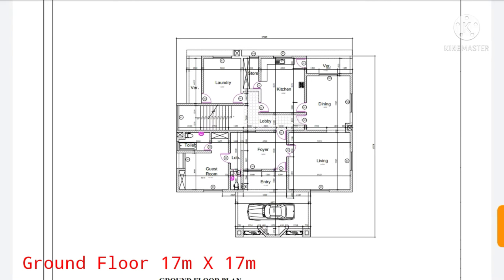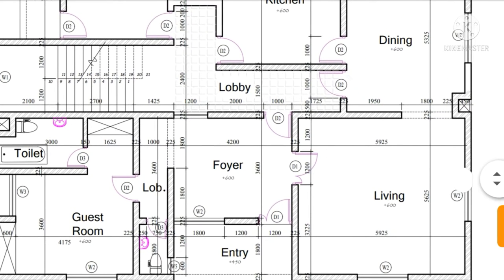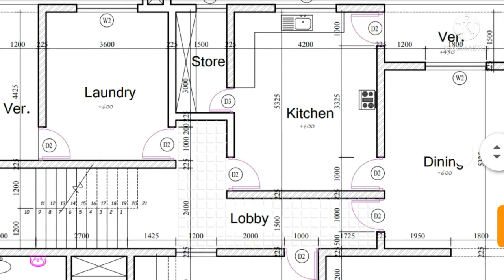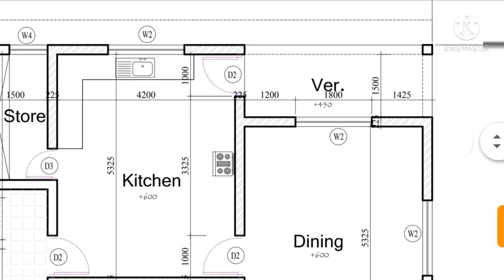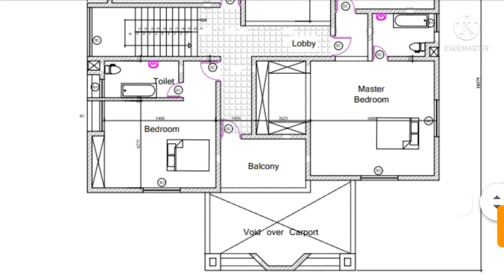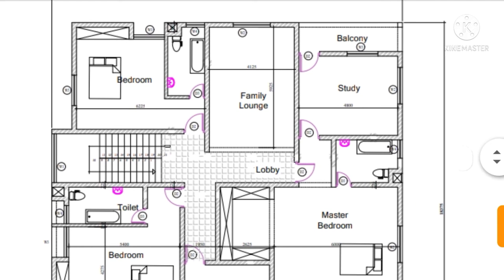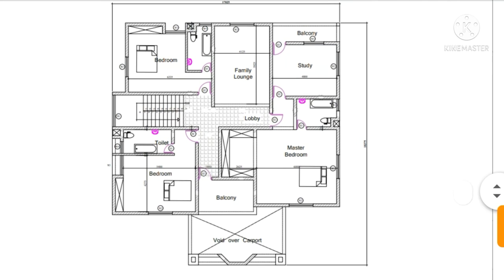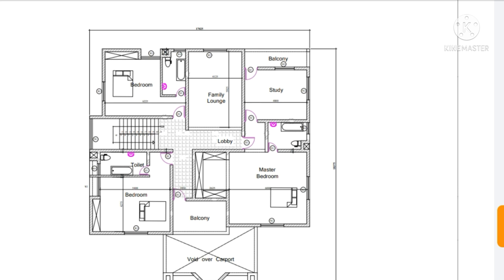Nigeria Houses Design - 4 Bedroom Duplex Designs house plan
nigeria houses design by Jay Sam Architect  this 4 bedroom duplex design and house plan in nigeria is one of the best you can see